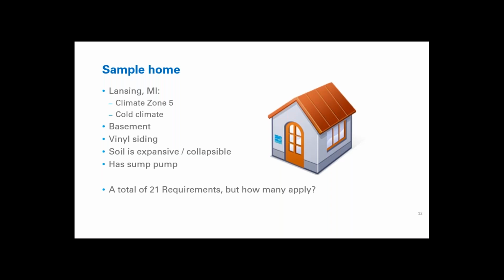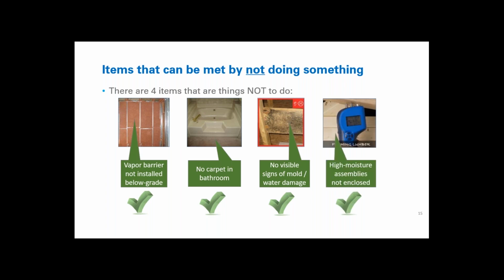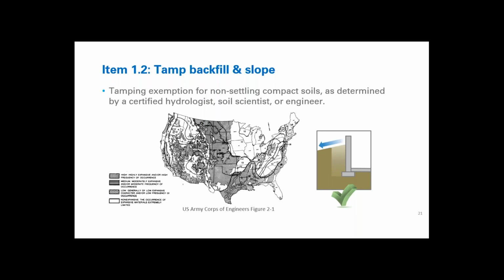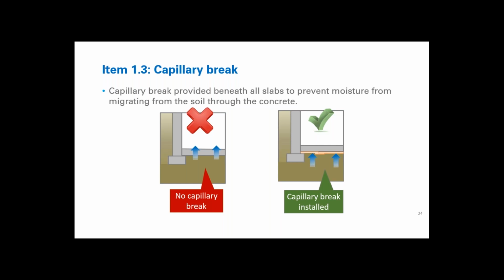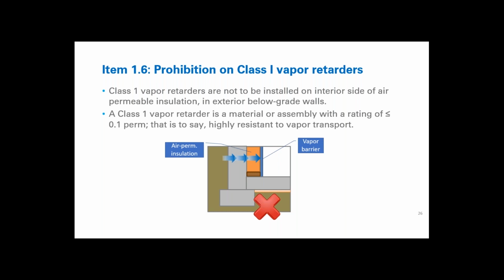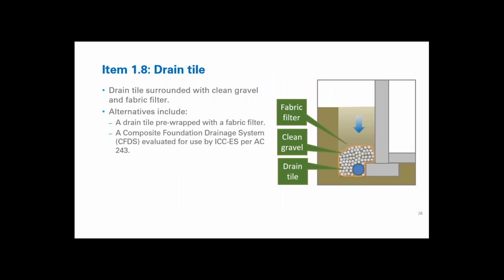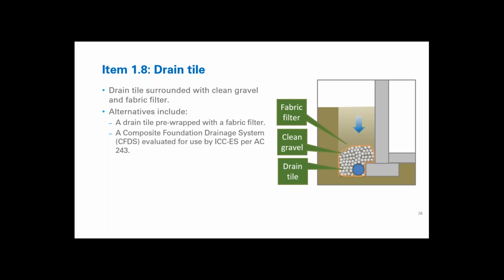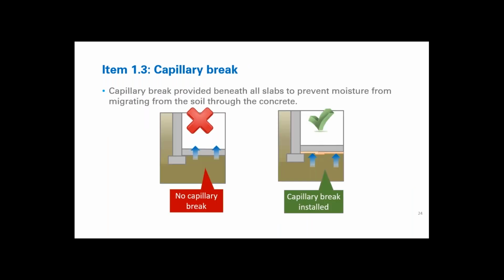The ENERGY STAR Water Management System: Not A Wet Blanket | Part 2 of 3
The ENERGY STAR Water Management System: Not A Wet Blanket | Part 2  of 3 Every ENERGY STAR home is required to have a complete water management system. While this is sometimes perceived as a barrier to certification, these common-sense details are both achievable and valuable for every new home, not just ENERGY STAR certified homes.

This webinar provides an overview for builders and raters of the requirements, including tips for compliance; it highlights the risk reduction that these requirements bring; and demonstrates a strategy to quickly assess how much more a partner will need to do to comply.

BONUS - Learn how this ties into credits and requites for LEED for Homes, Passive House, and Enterprise Green Communities.

• PHIUS (CPHC)
• LEED AP Homes

Lessons Learned
1. Become versed in critical details of the ENERGY STAR Water Management System Builder Requirements and how it applies to LEED BD+C V4 Homes Prereq MR Durability Management.
2. Learn how these program requirements help ensure compliance with most codes or above code programs like LEED BD+C V4 Homes Prereq MR Durability Management.
3. Understand the risk reduction potential associated with incorporating these details.
4. Find out how a quick triage can help narrow the scope for any particular home and ties into LEED BD+C V4 Homes MR Durability Management verification.

Instructor: Dean Gamble is the technical manager for EPA’s ENERGY STAR Certified Homes program, which he has helped support, define, and implement for nearly 20 years. With over 2 million homes certified, ENERGY STAR is the nation’s largest voluntary residential market transformation program, delivering cost-effective energy-efficient homes while improving their durability, comfort, and quality.